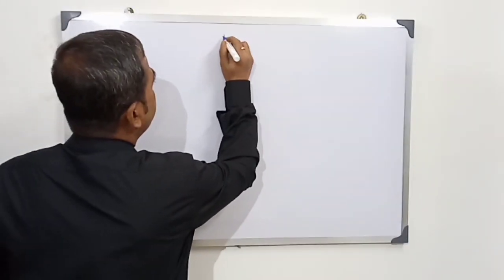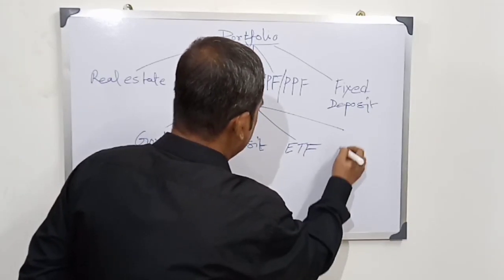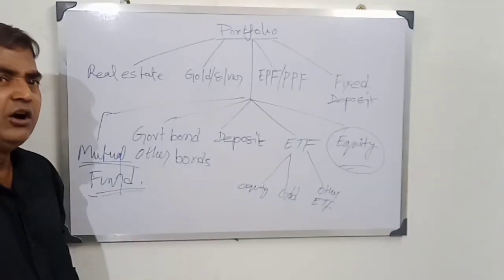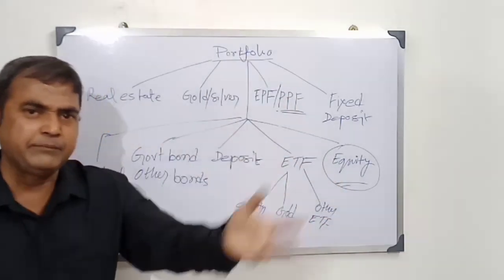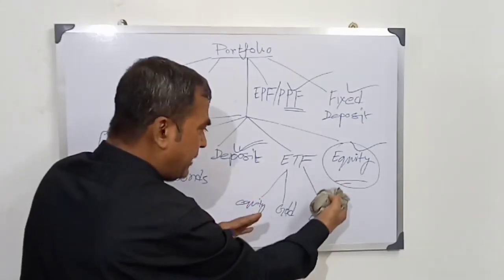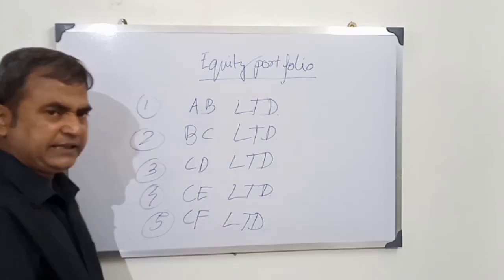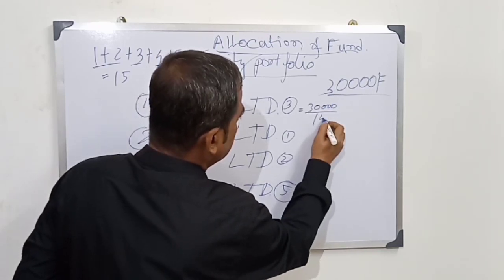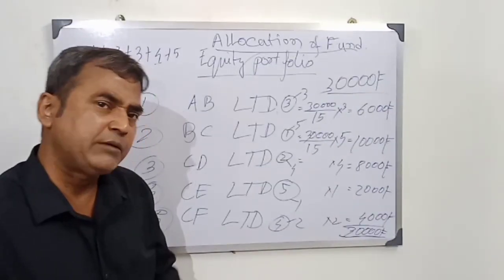Master portfolio and allocation of fund between equities in our portfolio.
Share Market / portfolio management